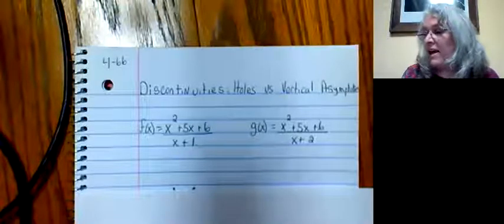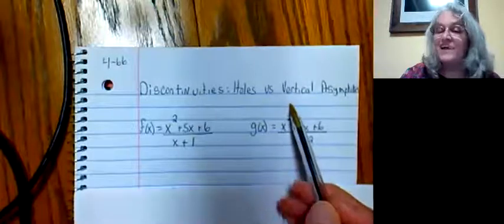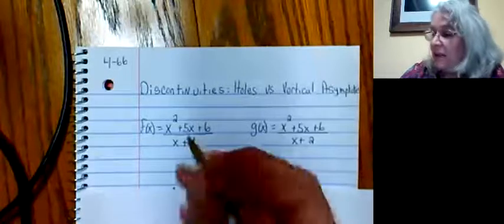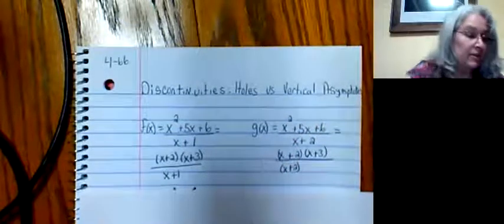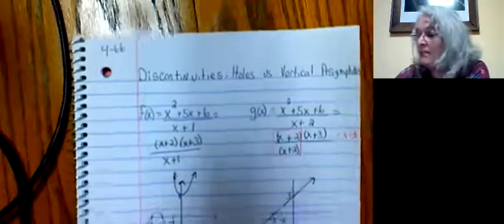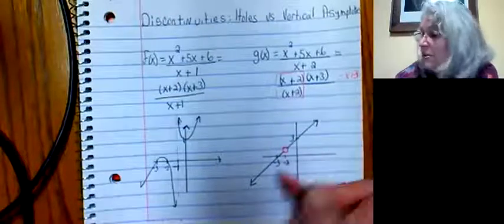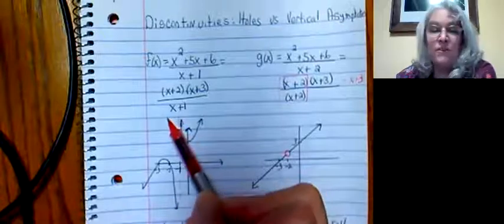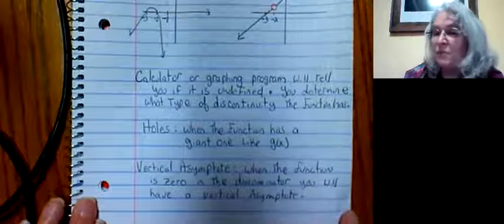Discontinuities: Holes vs. Vertical Asymptote